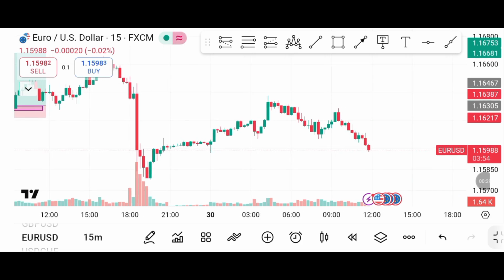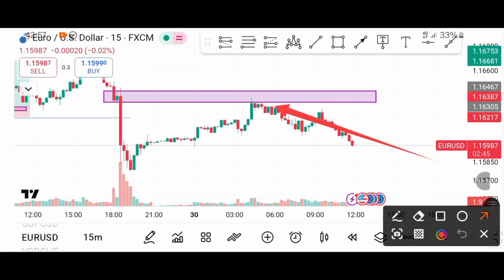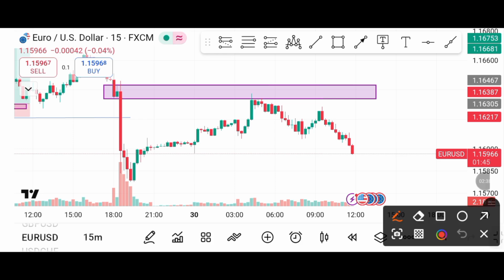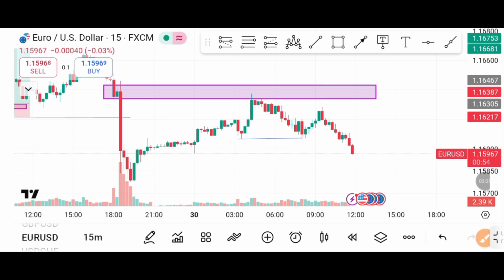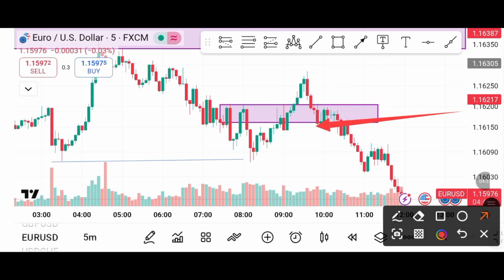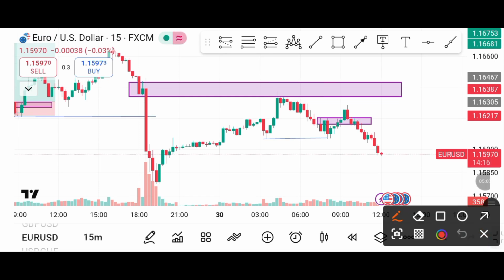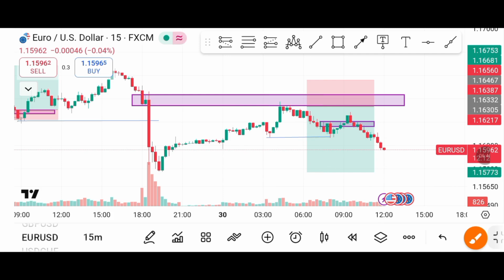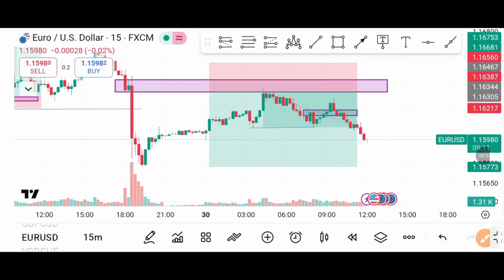Smart Money Precision vs Retail Guesswork 🎯”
“Smart Money vs other entry models — see how order blocks create precision entries while retail setups rely on chance. A clear breakdown of what really separates smart traders from the rest

(For educational discussion)